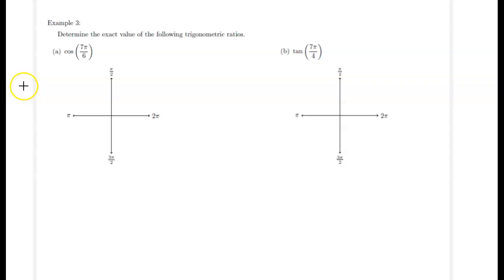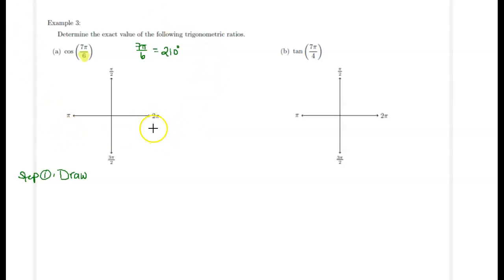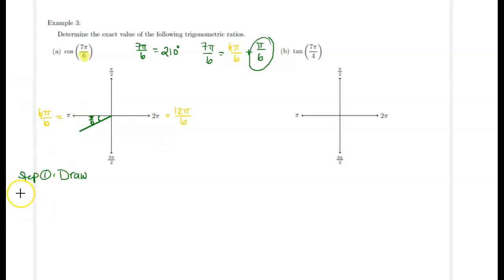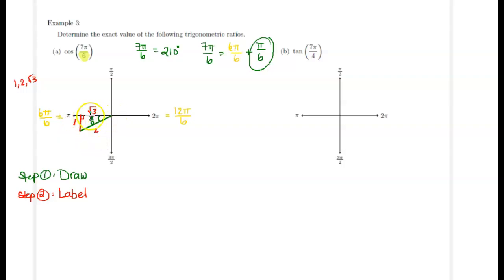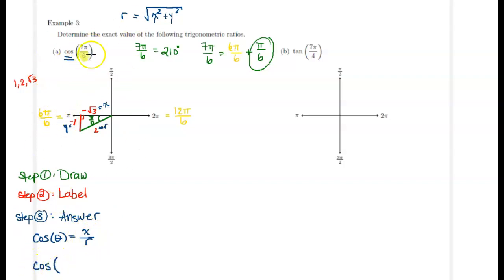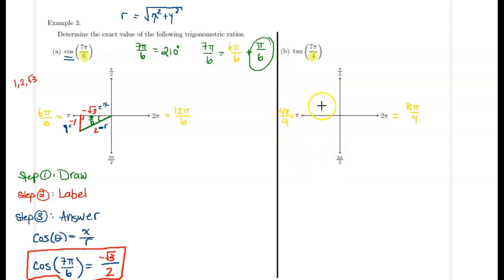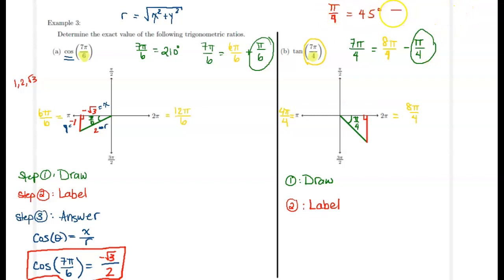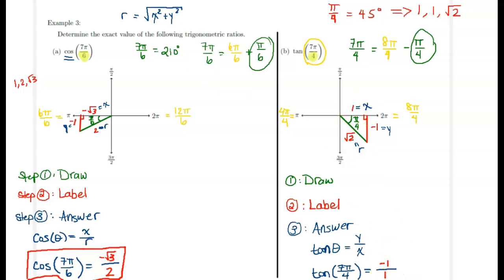Ch4 Essentials: Example 3(ab) Find exact value of trig ratio